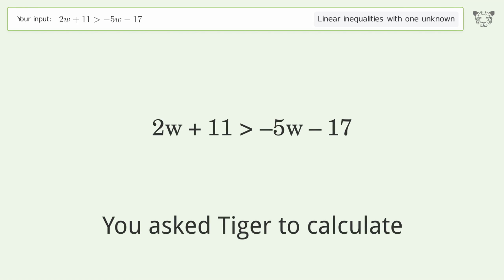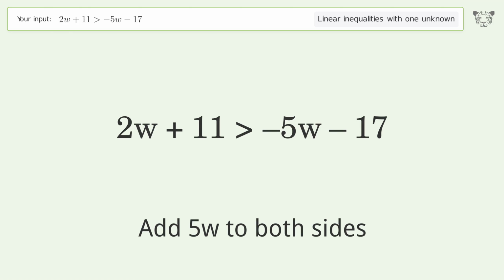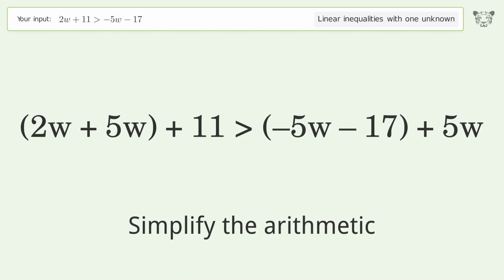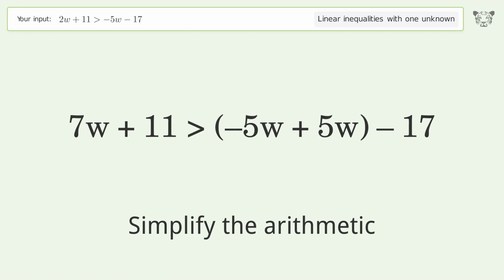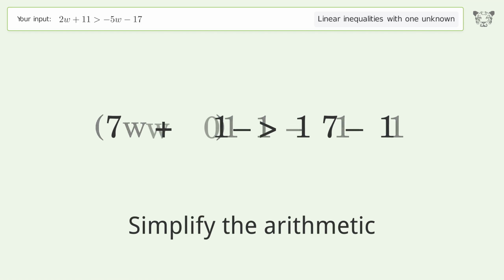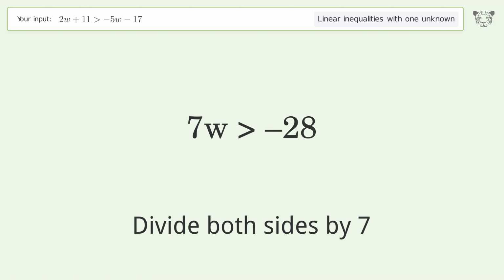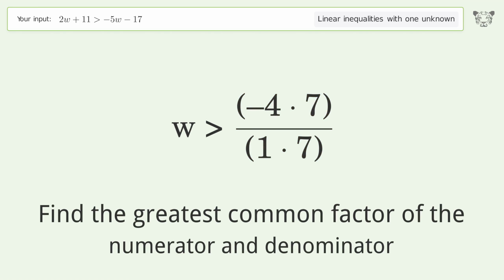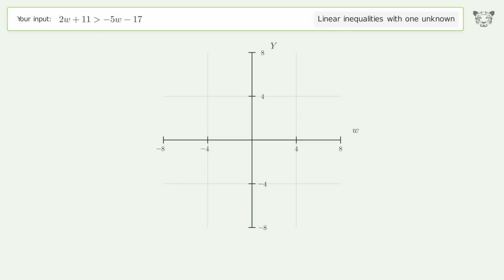Solving Linear Inequalities: 2w+11 is Greater Than -5w-17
Struggling with 2w+11 is Greater Than -5w-17? Watch our step-by-step video on Tiger Algebra to master this linear inequality effortlessly. Also, check out for more tips and tricks